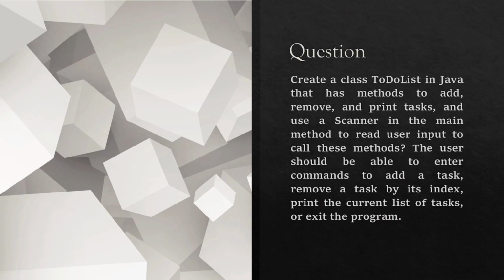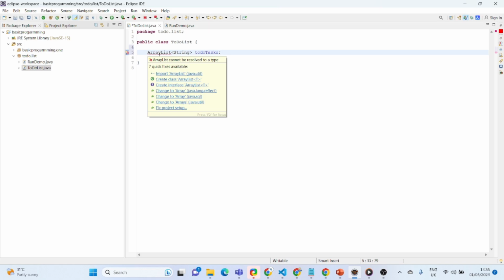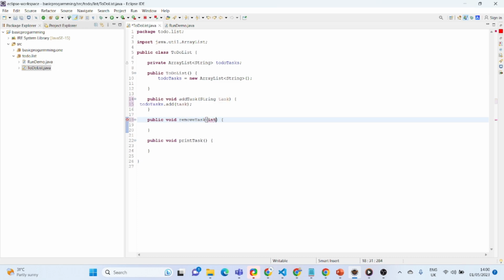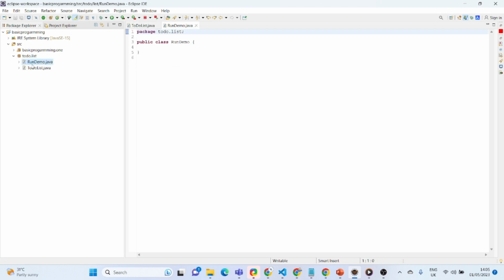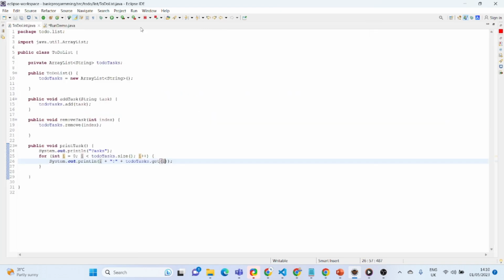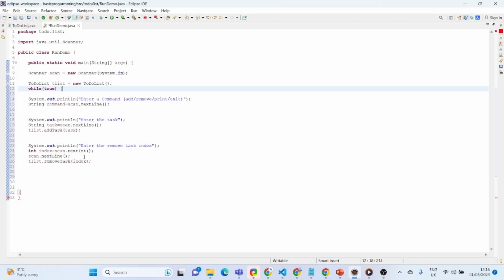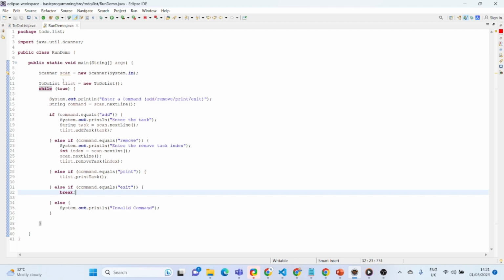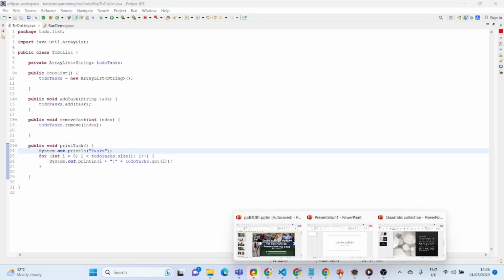How To to Make Simple To Do List Using Java in Eclipse IDE | English | Episode - 1 | Nixsala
The class ToDoList is a Java class that is designed to manage a list of tasks. It provides methods to add new tasks to the list, remove tasks from the list by their index, and print the current list of tasks. The class also uses a Scanner object in its main method to read input from the user, allowing the user to interact with the list of tasks.

When the program is run, the user is prompted to enter a command. If the user enters the "add" command, the program prompts the user to enter a task to add to the list. The program then adds the new task to the list.

If the user enters the "remove" command, the program prompts the user to enter the index of the task to remove from the list. The program then removes the task at the specified index from the list.

If the user enters the "print" command, the program prints the current list of tasks to the console.

If the user enters the "exit" command, the program terminates.

The ToDoList class encapsulates the functionality required to manage a list of tasks and allows the user to interact with the list using a simple command-line interface.